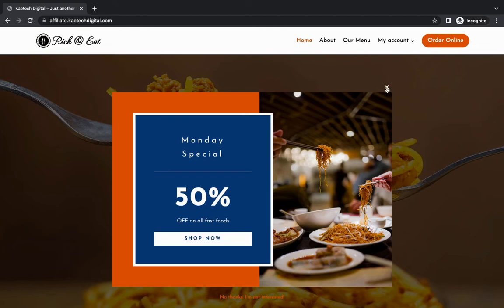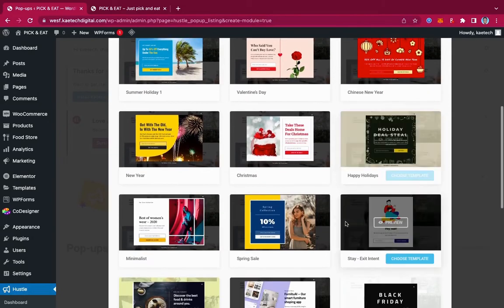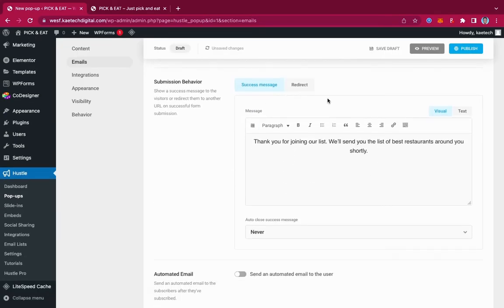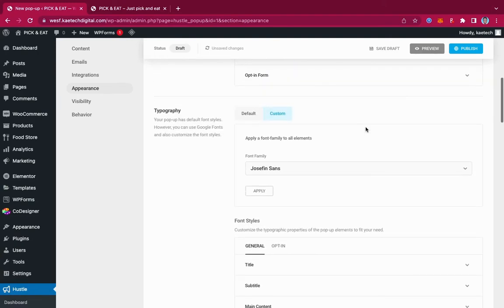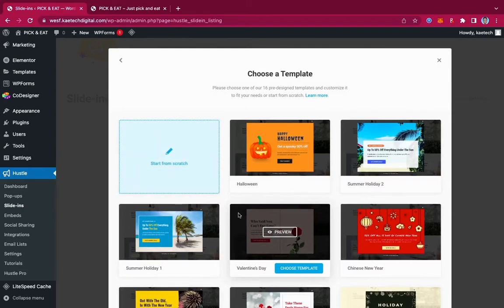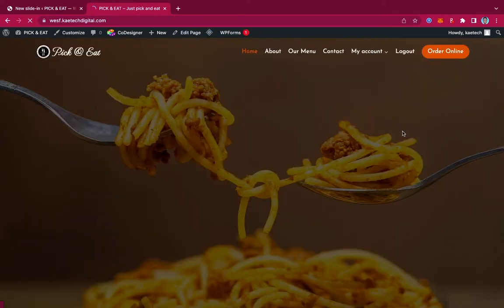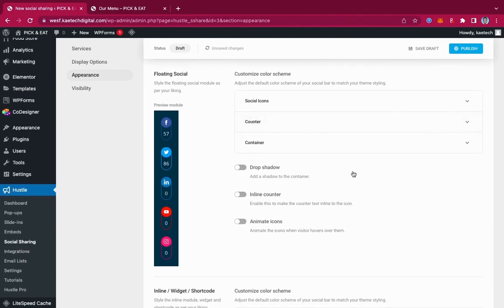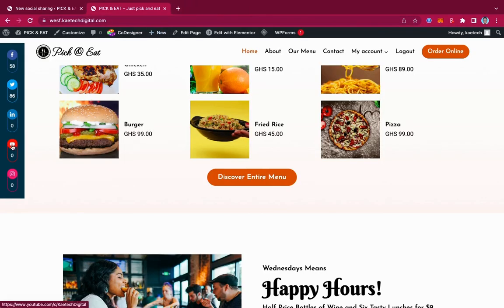HOW TO CREATE BEAUTIFUL EMAIL OPTIN POPUP OR SLIDE IN FOR YOUR WEBSITE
This is a video tutorial on how to create beautiful popups for your Website - Easy way to create beautiful popups for your WordPress Website.

No coding. Just drag and drop Elementor page builder.